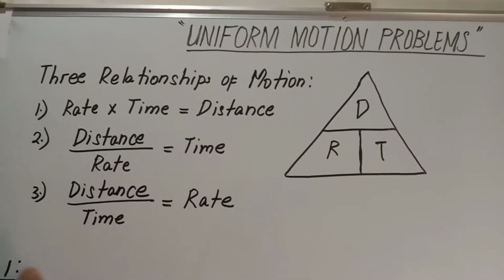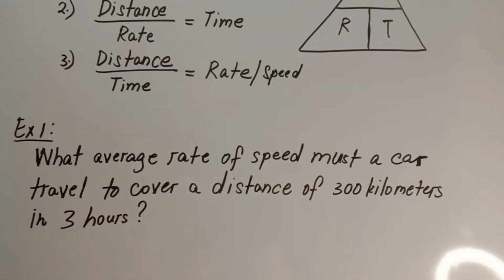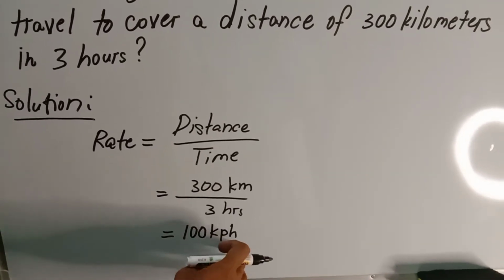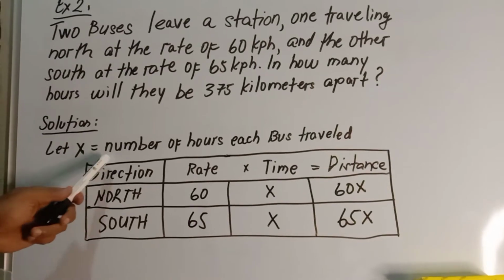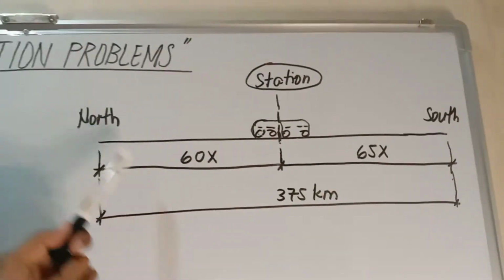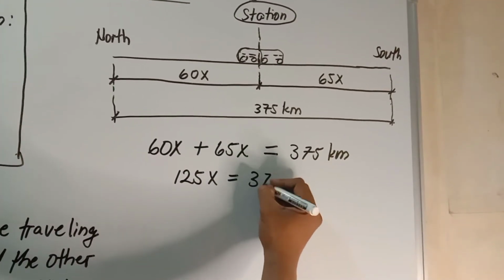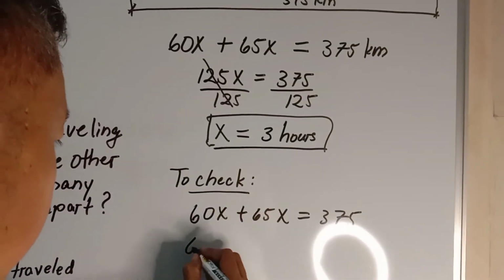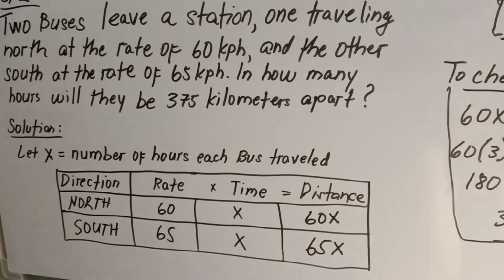How to Solve Motion Problems In 5 Minutes !! (2021)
How to solve motion problems. A complete guide how to solve motion problems in one variable . This video will show you EXACTLY how to solve problems in motion.

Here's what you are expected to learn from this video:

First,I'll show you the right (and wrong way) to solve some problems in motion.  Usually this is using wrong formulas to solve problems compromising motion problems.

The Third one is to analyze and read the given problem so that you can answer and write the given correctly.

And usually understand it or search in a hand book just like for us in the equation, we use the linear equation in one variable to solve the given "motion problem"and use the rate and time and distance formulas.

For us to compute it, we should compute the "unknown in the problem" .

Next up, we have to perform the operations on the Motion Problem to get the unknown in the motion problems and also it is based on the rate and distance and time of the uniform motion problems.

Next Up!!!